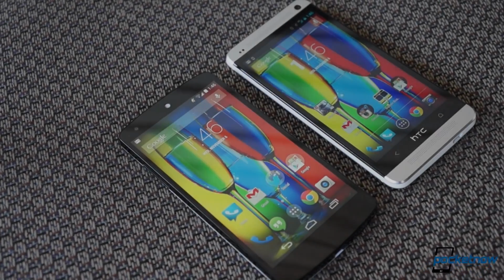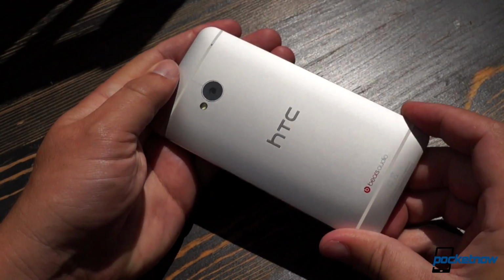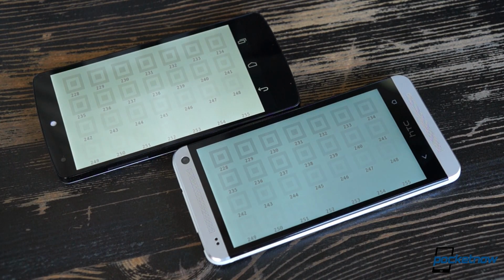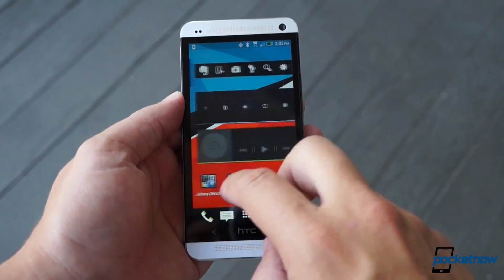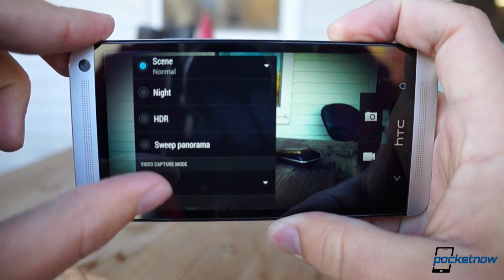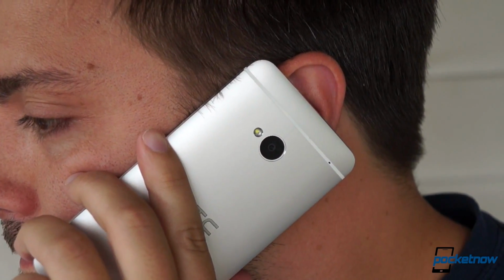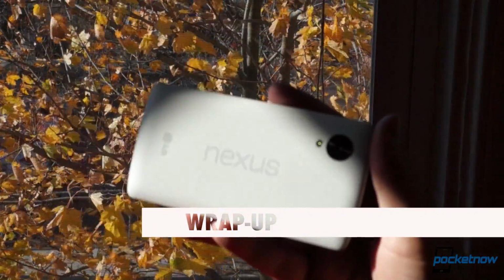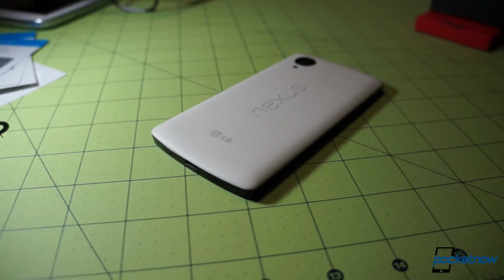Nexus 5 vs HTC One | Pocketnow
Check out our full review of the Nexus 5, including our video review and comparisons, at Pocketnow: /2013/11/09/nexus-5-review (Full description below)

One is a unibody aluminum flagship launched almost a year ago, a hardware showboat built to bring unique audio and optical features to the Android world. The other is a minimalistic slab of "hardcore plastic" with the specs of a superphone but the price of a budget model, its entire purpose to showcase the very best of Google's handheld products and services.

So why are these devices, so far apart in time and targeting, being brought together for this comparison? Because each is top-tier, in its own way - and each is also sold in the Google Play Store.

Dive in, then, to Nexus 5 vs HTC One, our attempt to answer the question of whether BoomSound and beastly build quality is worth the extra Benjamins a branded flagship will run you, compared to Google's newest Nexus. Then swing on by our Nexus 5 vs Moto X comparison on your way to the latest Pocketnow Weekly podcast, where we spend most of the episode talking Nexus 5 with Brad Molen of Engadget.